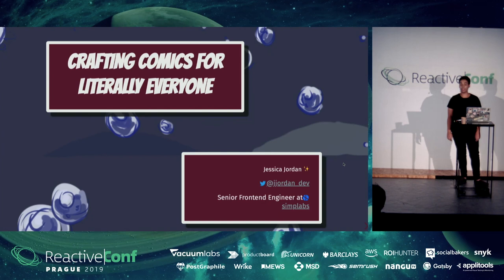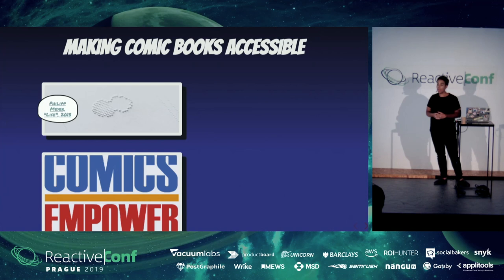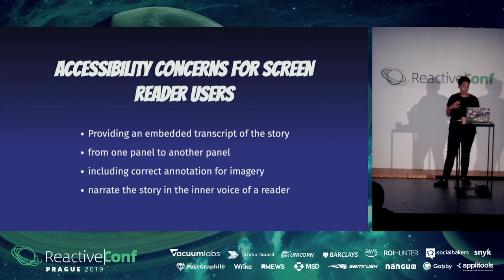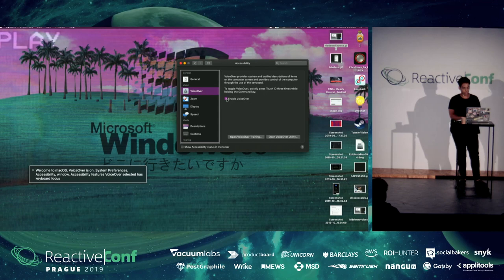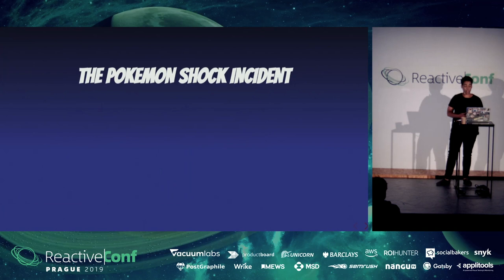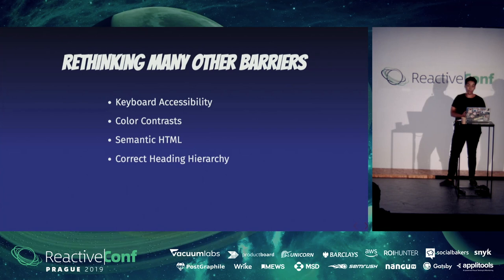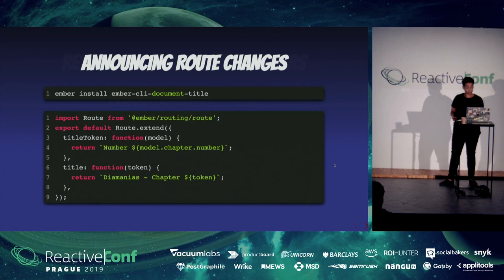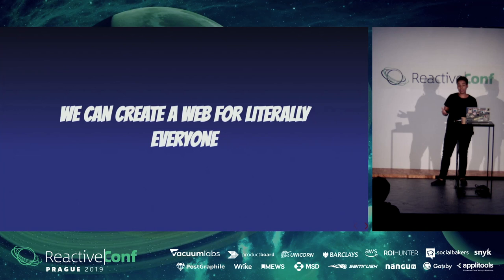ReactiveConf 2019 - Jessica Jordan: Crafting Comics for Literally Everyone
Discovery stage
Remember loving to read comics on a Sunday afternoon when you were a kid? Maybe you don’t. In the past, traditional print comics have made it impossible for blind and visually-impaired readers to experience their heroes’ adventures first-hand. Today an increasing number of initiatives like comic book stores for the blind aim to overcome this challenge.

What if I told you that the web platform empowers us to even create comics for literally everyone?

Alongside a demo application, you see how accessibility best practices enable you to craft an immersive webcomic experience that is not only engaging for the sighted but accessible for everyone.